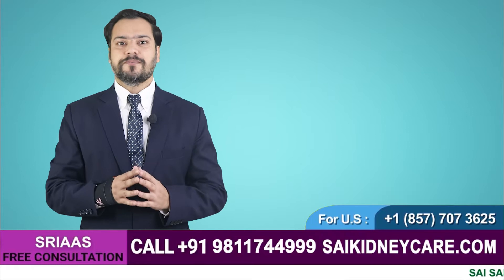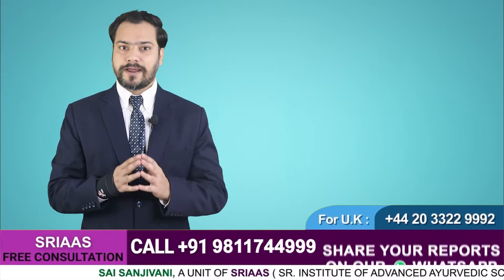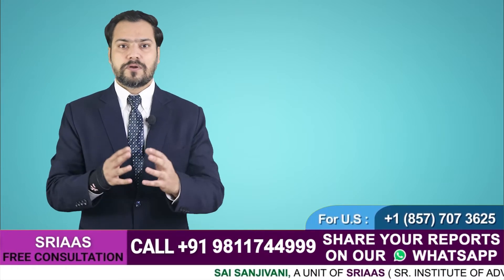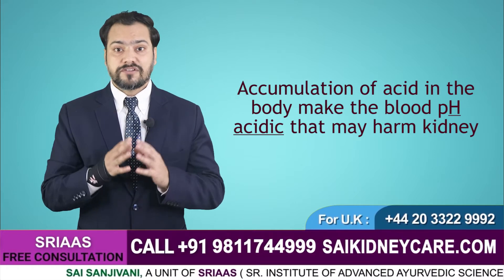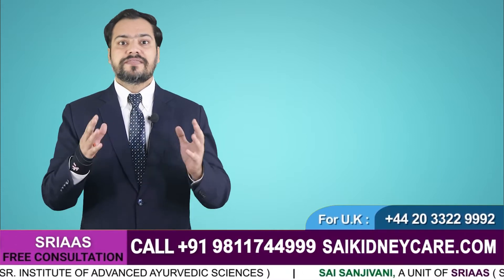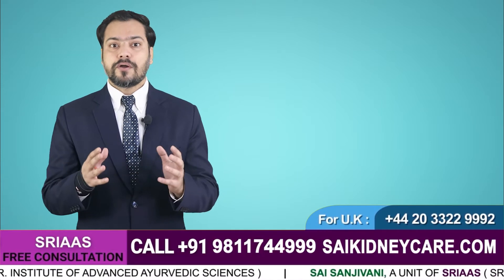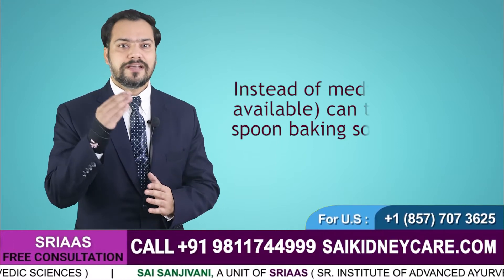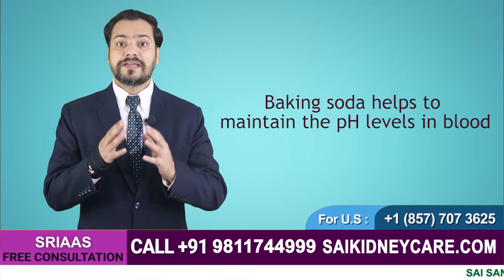Baking Soda Importance in Kidney Failure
In this video, we will tell you the Baking soda importance in kidney failure.

SR Institute Of Advanced Ayurvedic Sciences

𝐀𝐝𝐝𝐫𝐞𝐬𝐬: A-517, Sushant Lok Phase I, Sector 28 near Iffco Chowk Metro Station,
Gurugram- 122009

Baking Soda helps to increase the quantity of sodium bicarbonate in the blood. The kidney function is to remove waste and extra fluid from the body, such as creatinine, urea, and potassium, that are produced by the body's cells and maintain a healthy balance of water, salt, and minerals. In the KFT reports, all these things are mentioned instead of Ph of blood. When the kidneys excrete waste, it also removes acid that is produced in the metabolism of cells.

Accumulation of acid in the body makes the blood pH acidic that may harm kidneys. Most of the nephrologist prescribe a medicine that is Nodosis and Sobosis. It is all made of sodium bicarbonate. It is very beneficial for kidney patients if they take this. Baking Soda prevents blood to be acidic. That's why all the patients of SRIAAS are highly advised to get a KFT and serum bicarbonate test.

Less amount of bicarbonate shows the blood is becoming acidic. If anyone cannot take medicine or doesn't want to take medicine, can take 1 spoon of baking soda with water.

Baking soda helps to maintain the Ph level in the blood and slows the progression of kidney disorder. To keep kidneys healthy, Patients are advised to take baing soda. It is quite important to understand the root cause of kidney failure.

To overcome causes,
*  Need to check medical history.
*  Check high blood pressure
*  Check sugar level

High blood pressure is the major cause of kidney failure. High blood pressure causes kidney Shrinkage. Because of that, the right amount of blood, oxygen, and nutrition doesn't reach the kidney.
Diabetes is also a major cause of kidney failure.

At SRIAAS, we are more focused on the causes of disease so that kidneys can be cured from the roots. Also, we provide patients a personalized diet chart with Ayurveda medicine.